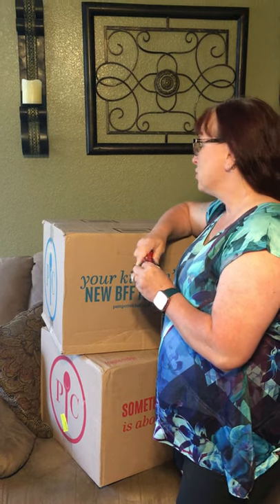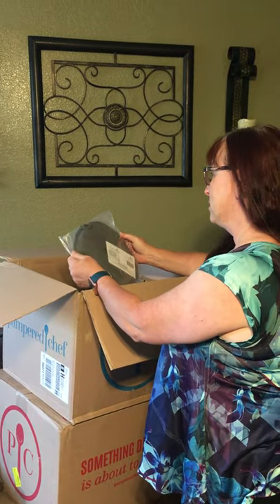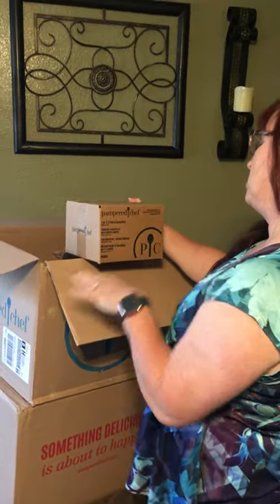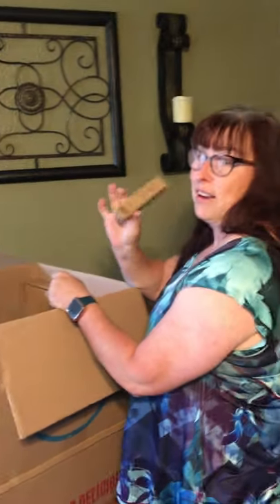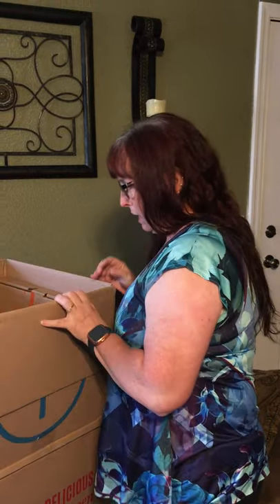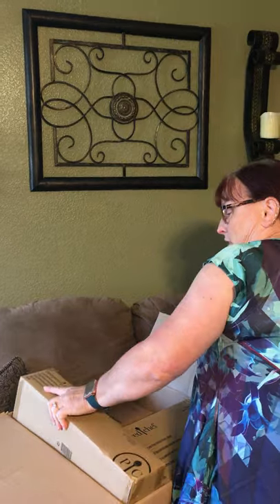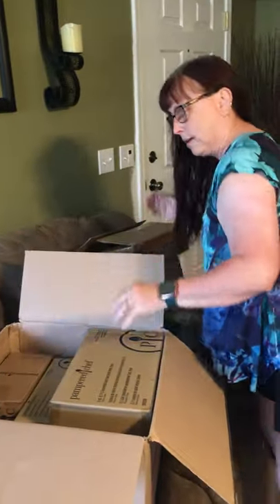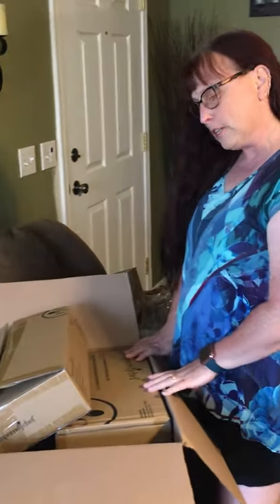Hostess Rewards unboxing